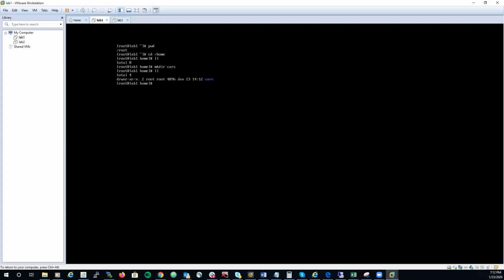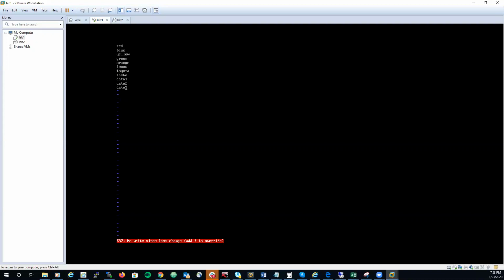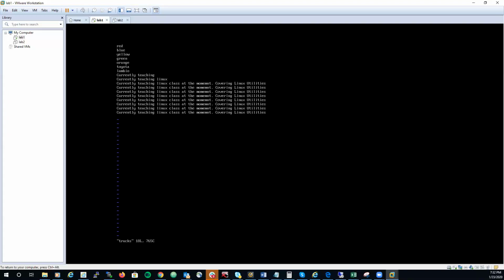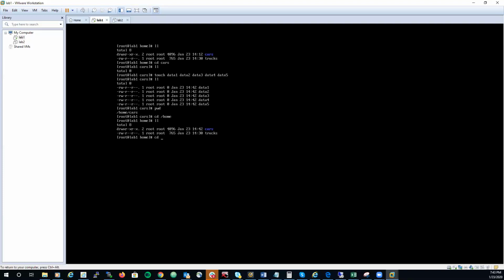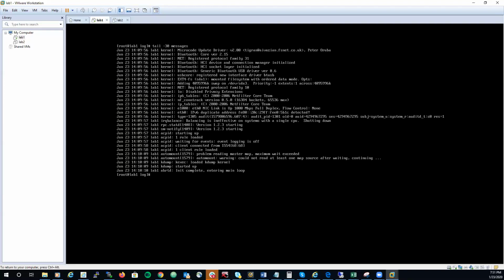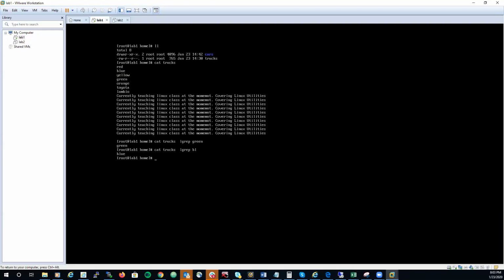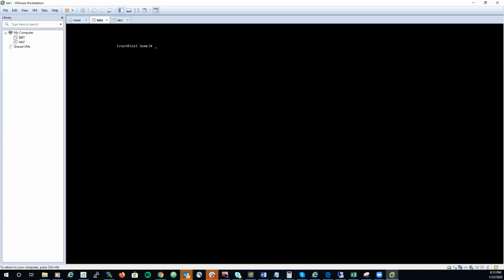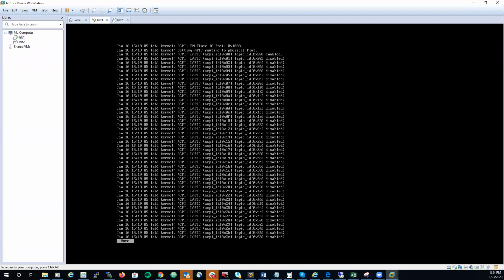Linux Utilities Continued